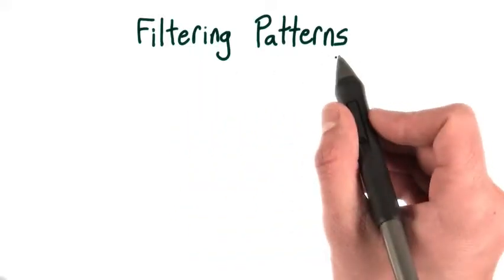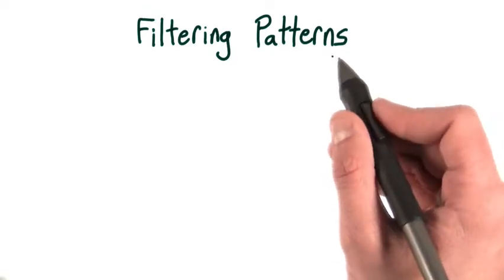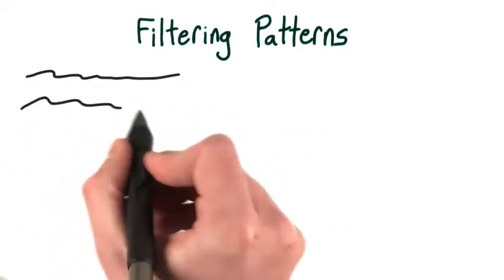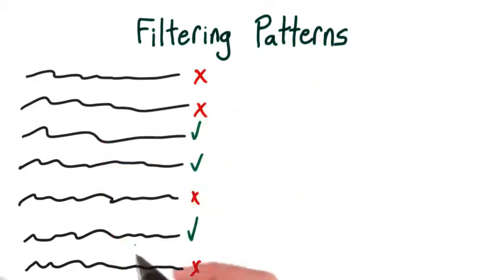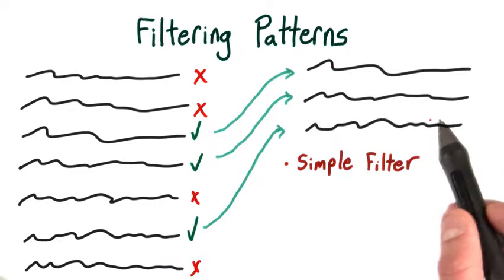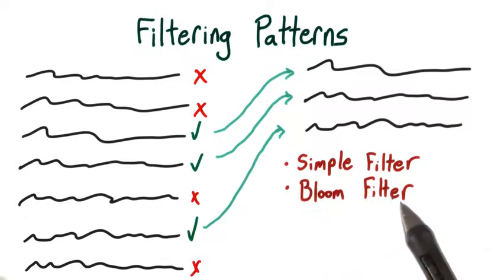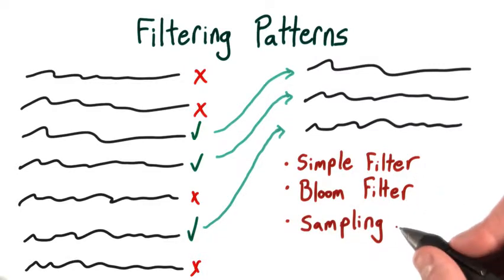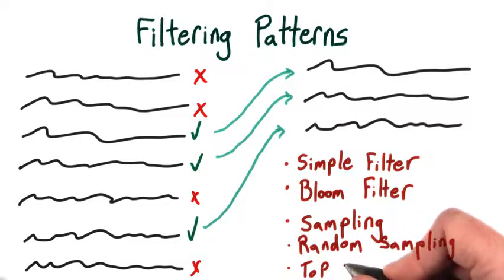Lesson 03 MapReduce Design Patterns | 03. Filtering Patterns | Big Data